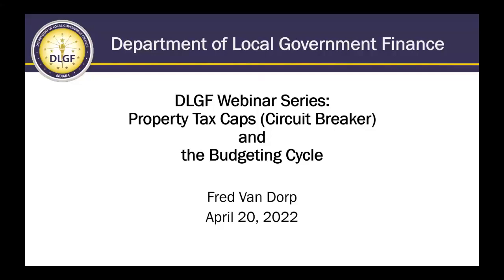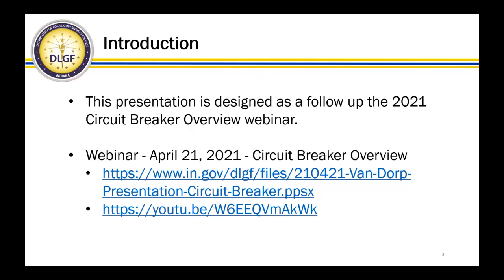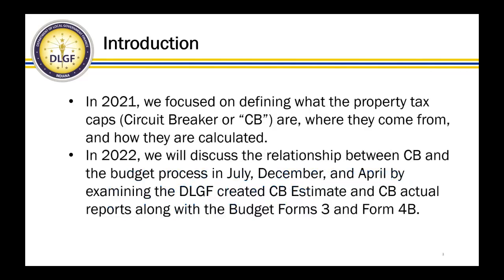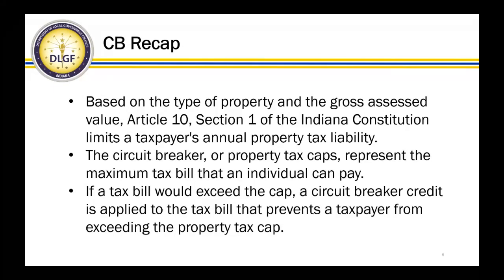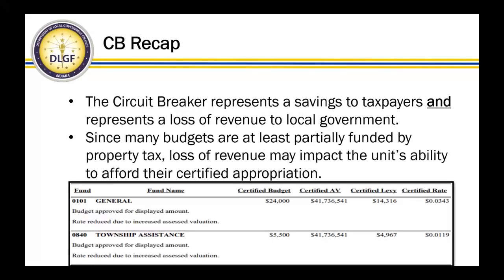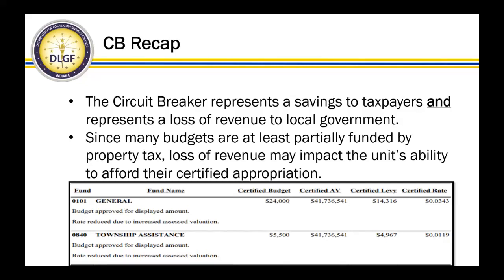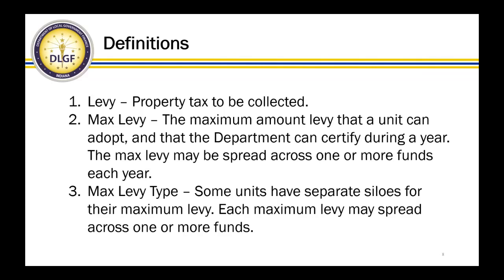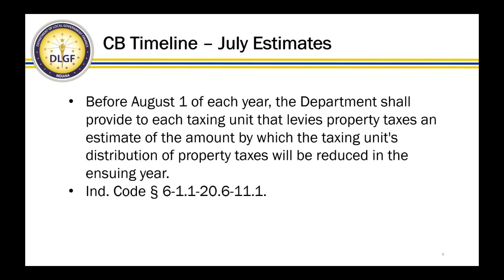2022 Webinar - Property Tax Caps (Circuit Breakers) and the Budgeting Cycle